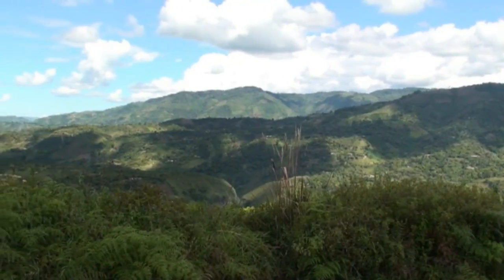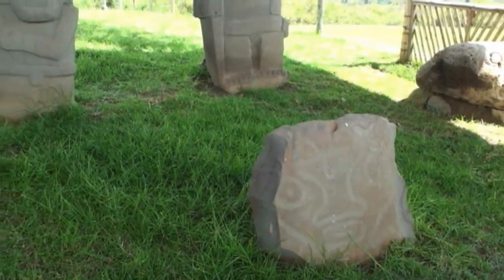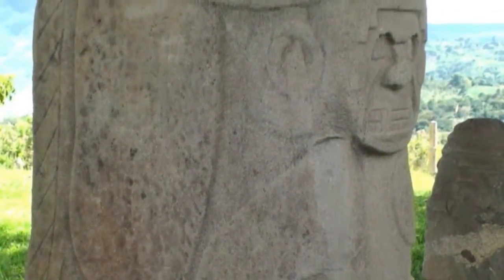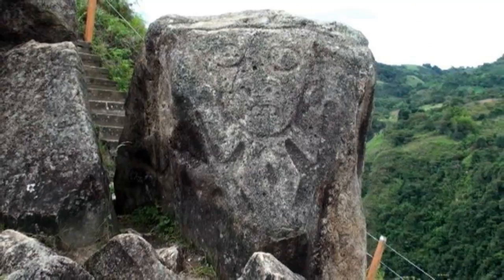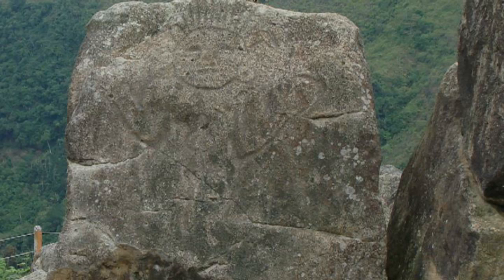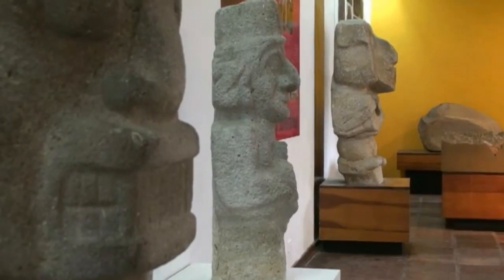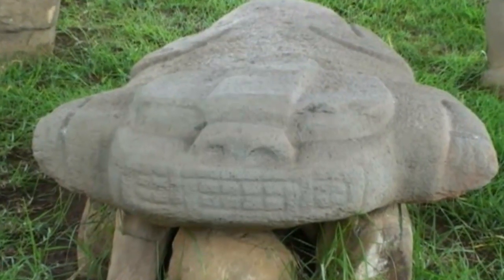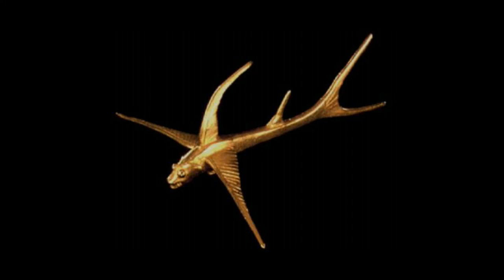A MISTERY IN THE COLOMBIAN MASSIF 3 HD